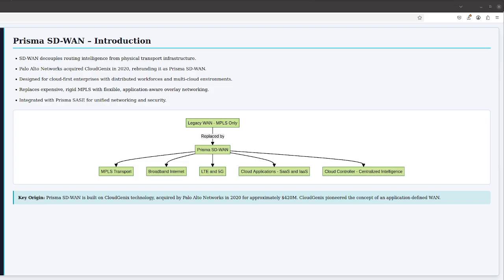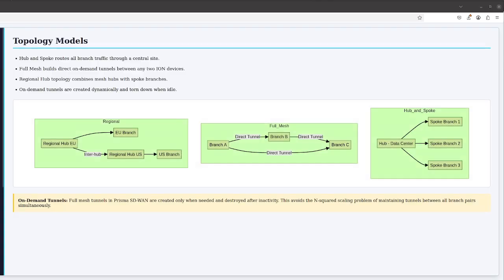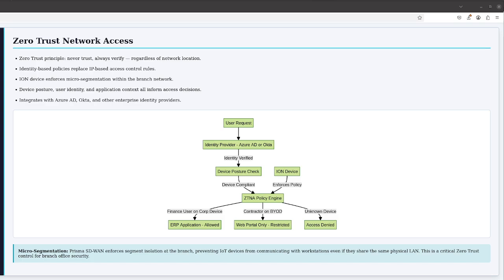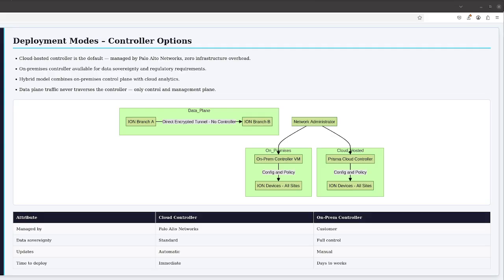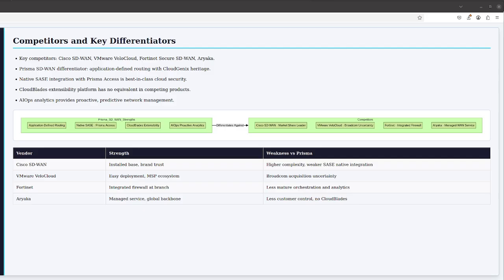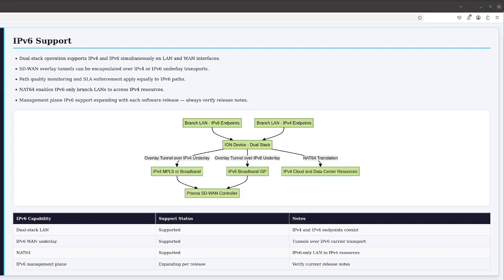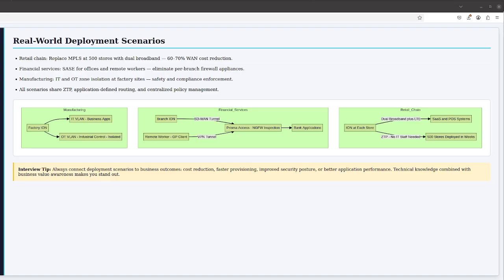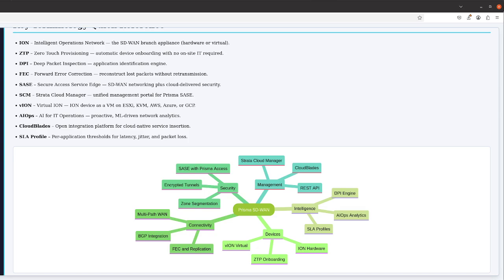Prisma SD-WAN for interviews